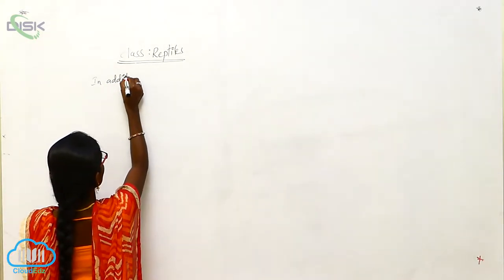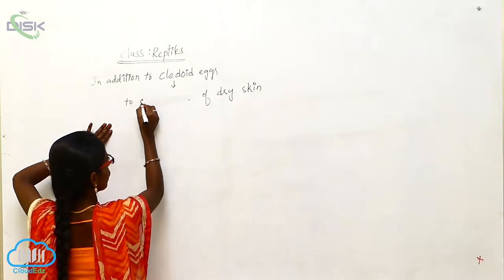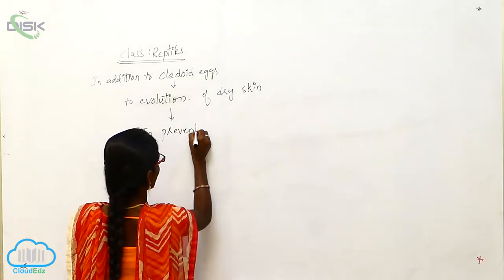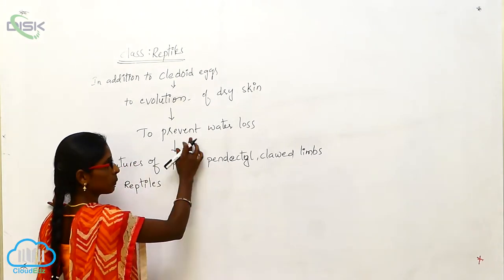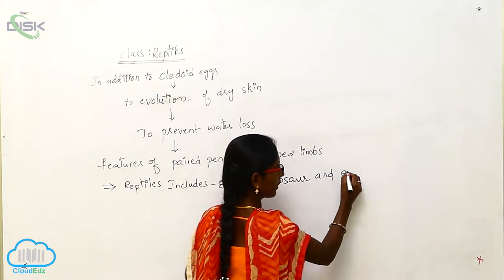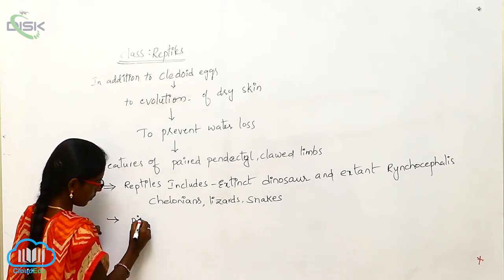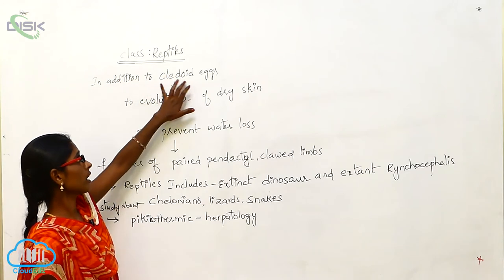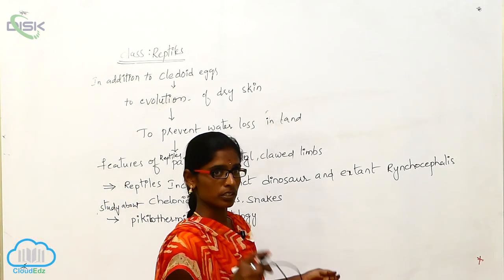PH Tetrapoda || Reptiles 4 || Disk Telangana